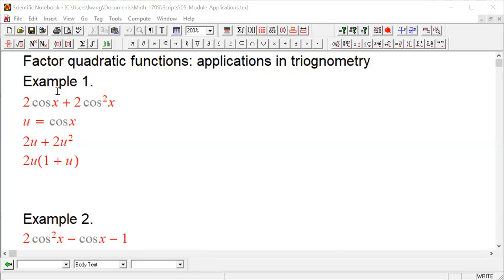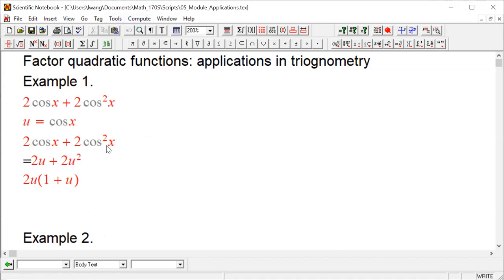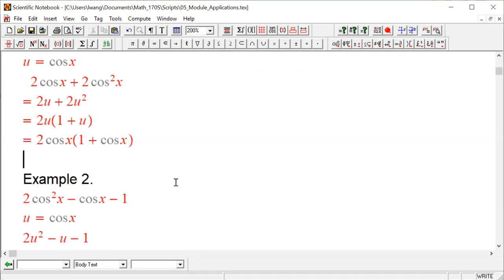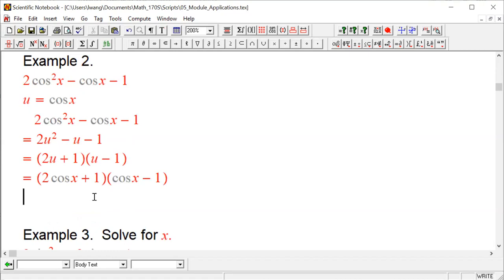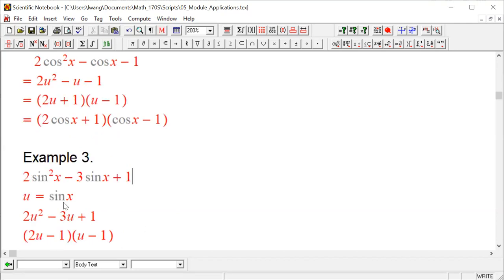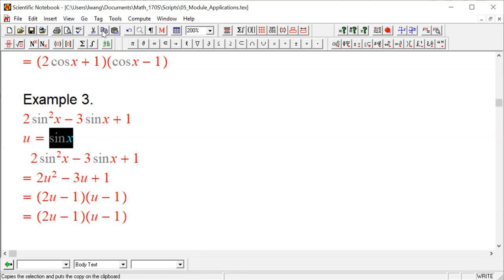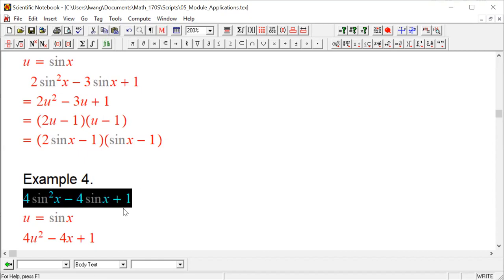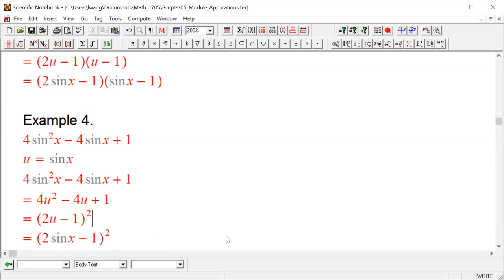Module 5 D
Application of factoring trinomials in trigonometry